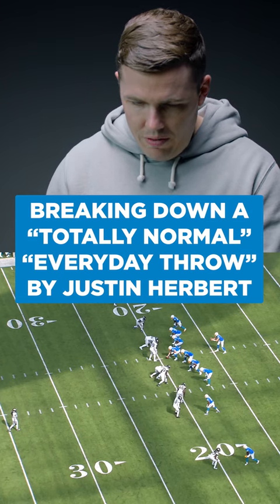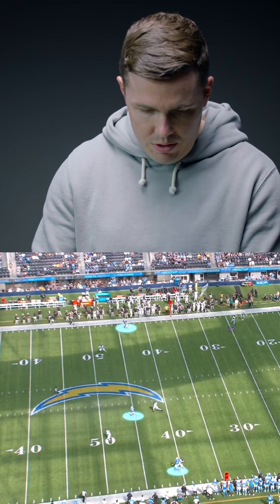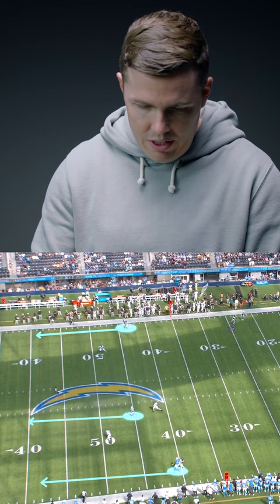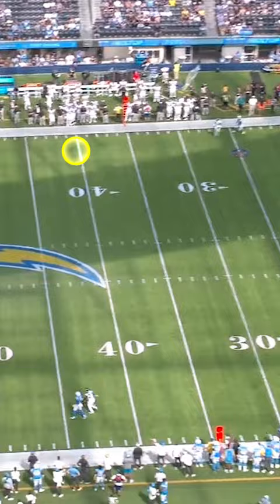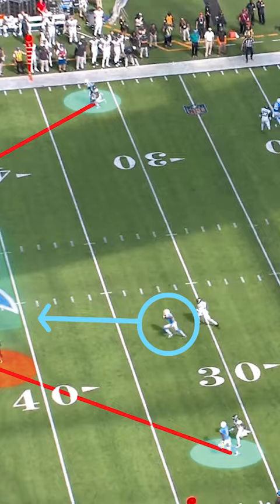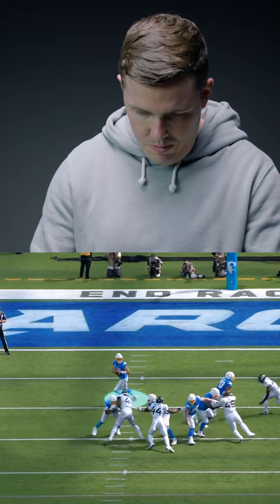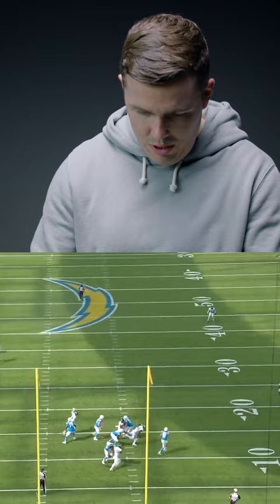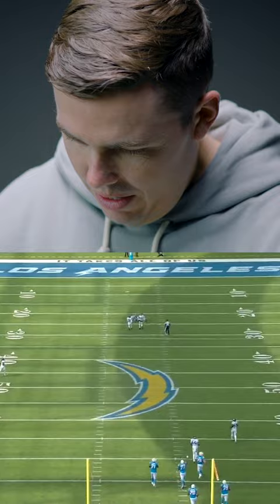An “Everyday” Throw From Herbert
Kellen Moore breaks down an "everyday" throw from Justin Herbert